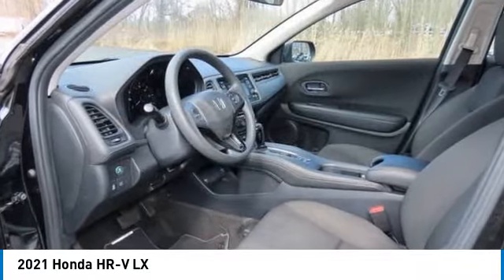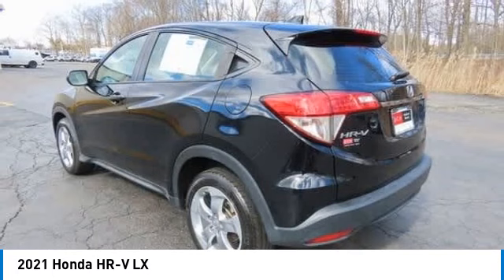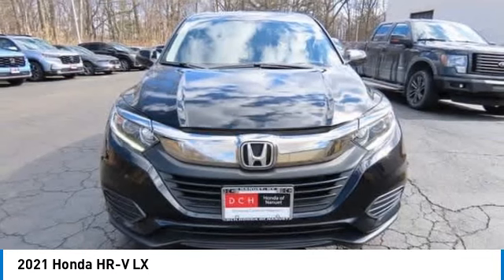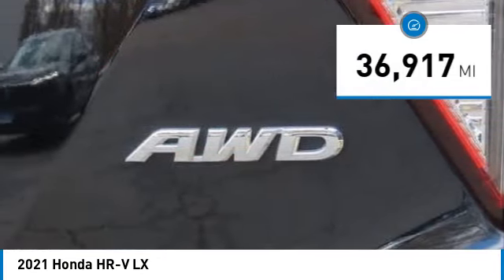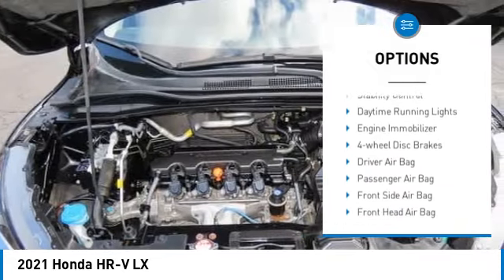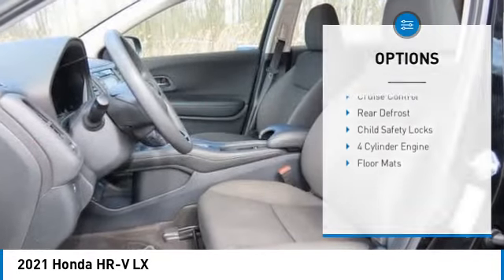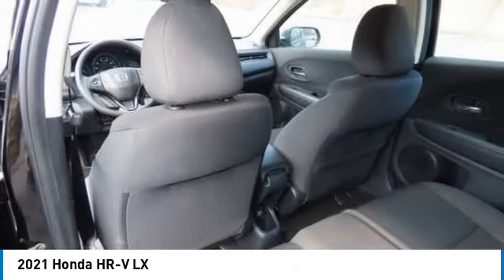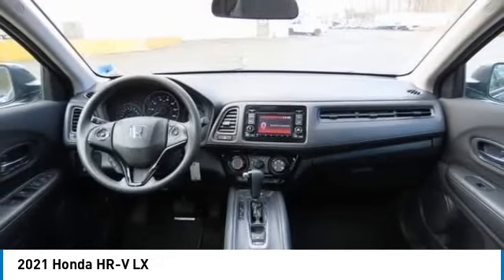2021 Honda HR-V Nanuet NY RE018707A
2021 Honda HR-V LX

Crystal Black Pearl 2021 Honda HR-V LX AWD CVT 1.8L I4 SOHC 16V i-VTECbrbrRecent Arrival! 27/31 City/Highway MPG